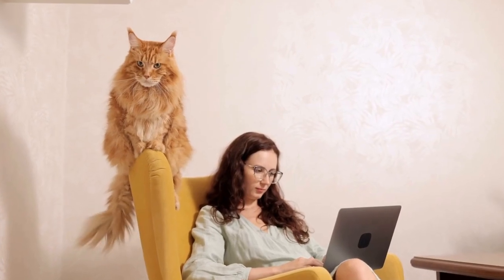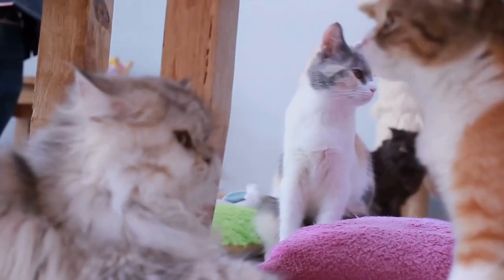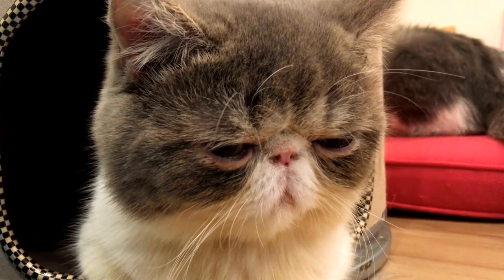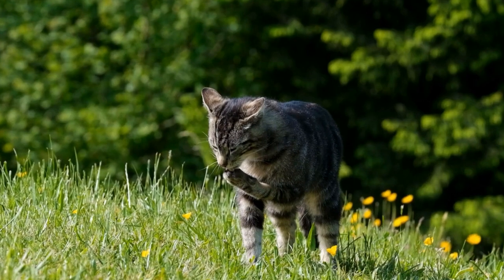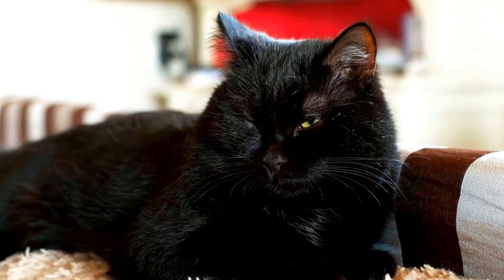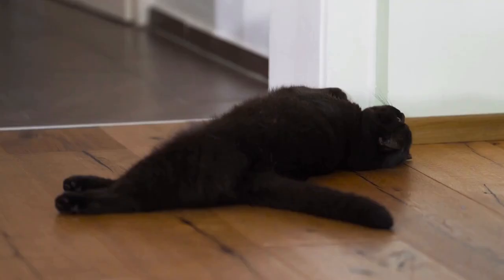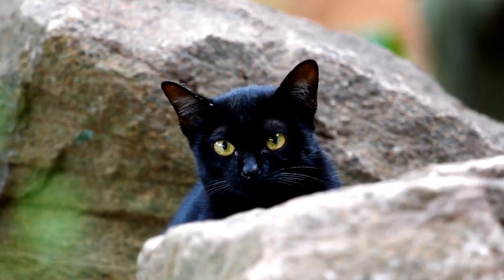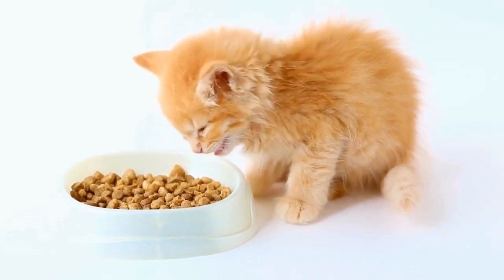Microchipping Cats: The Benefits & Considerations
Microchipping cats, identification, pet owners, safety, reunite, benefits, considerations, pet tracking, animal microchip, cat microchip, lost pet.